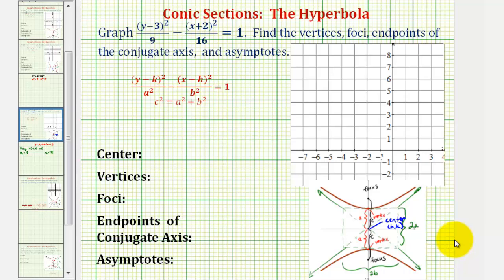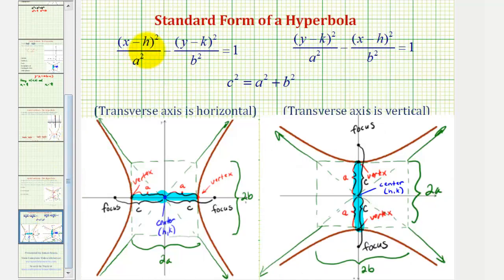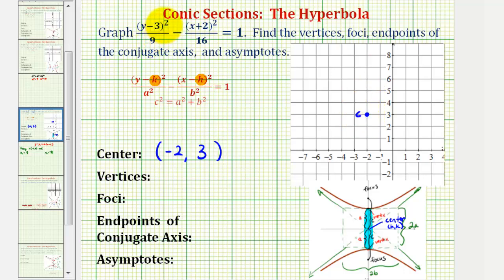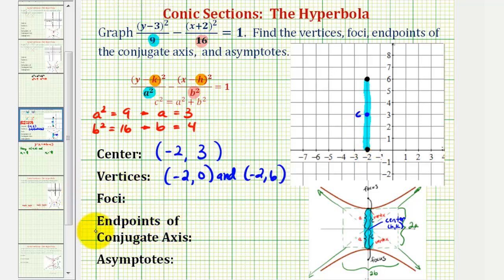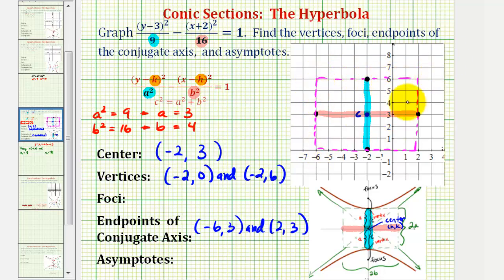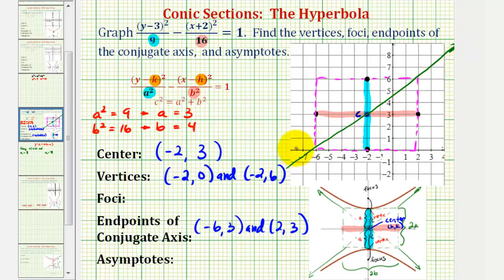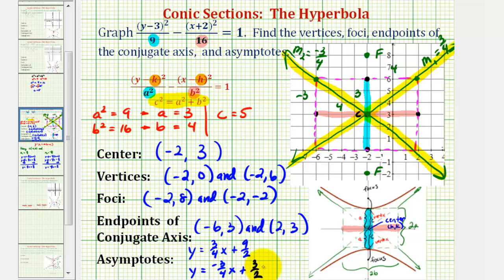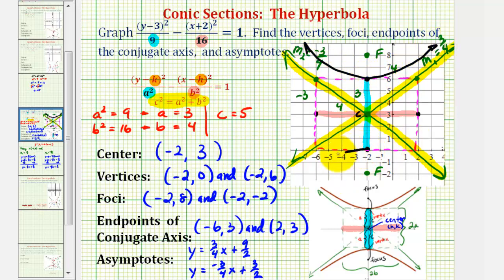Ex 4: Conic Section - Graph a Hyperbola with Center NOT at the Origin (Vertical)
This video provides an example of how to graph and find the major components of a hyperbola given the standard equation of the hyperbola. The hyperbola has a vertical transverse axis.